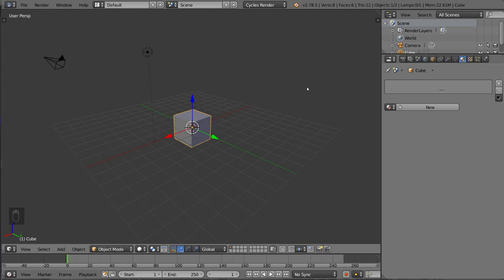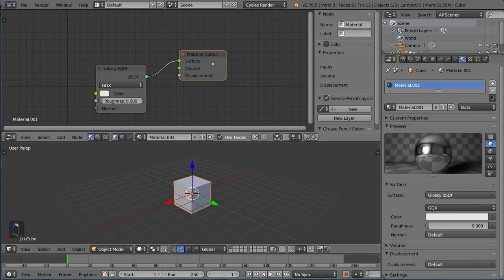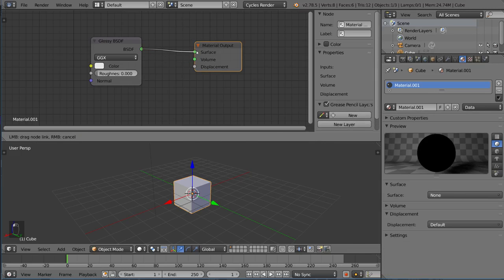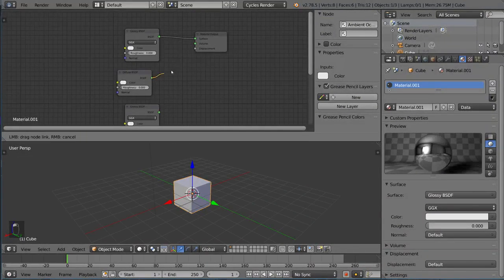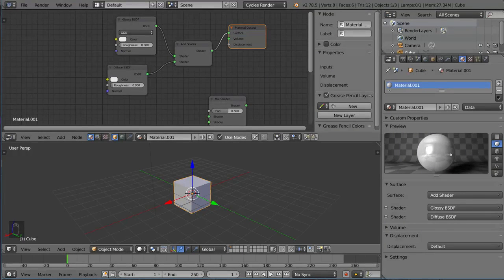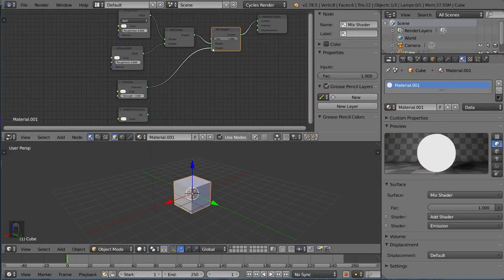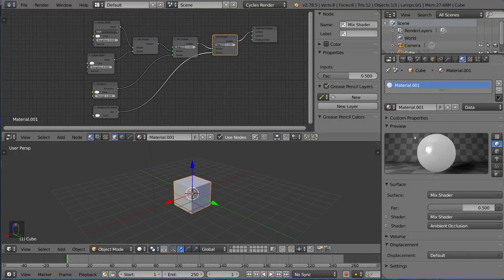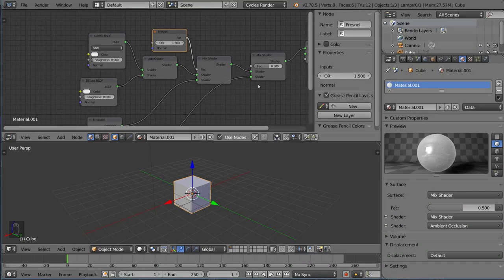BLENDER FUNDAMENTALS : CYCLES NODE EDITOR